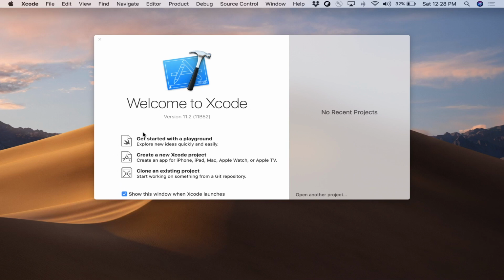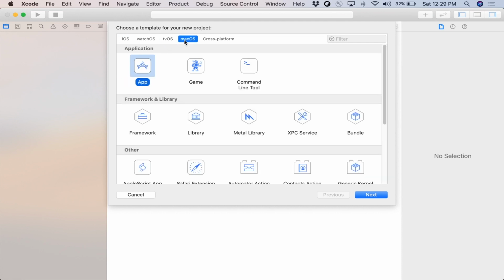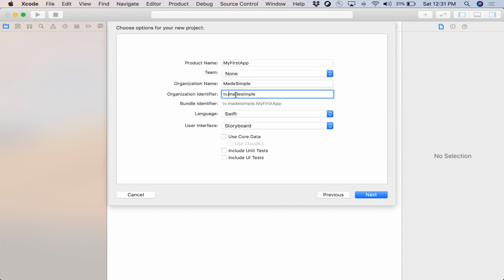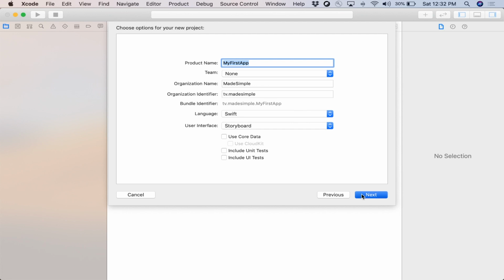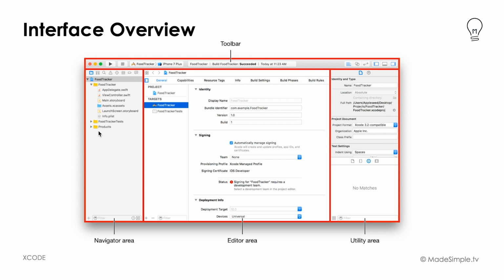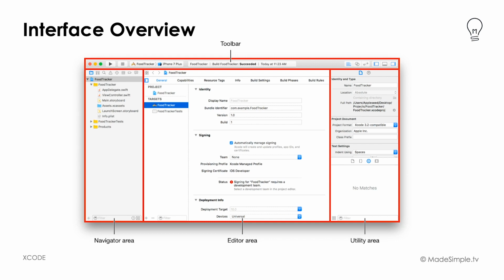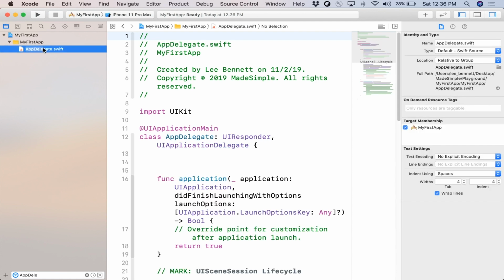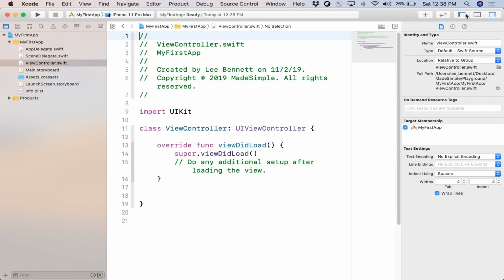Walkthrough of Xcode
Xcode is the de-facto IDE for building iOS, WatchOS, TvOS, and MacOS apps.

Learn how to build Lyft and Spotify from USC iOS Professor today!!!